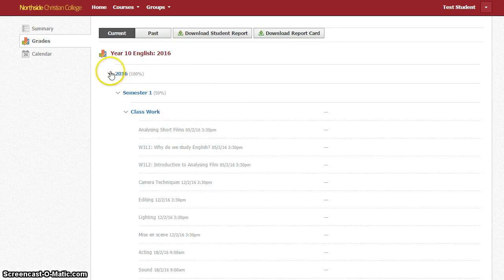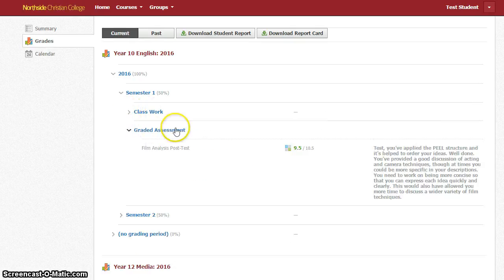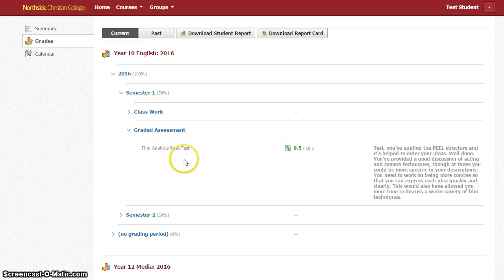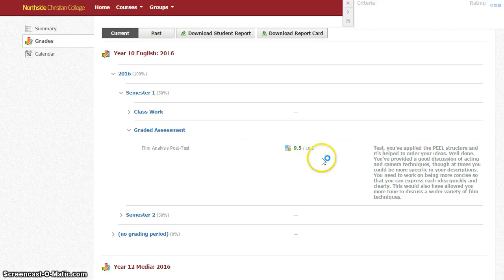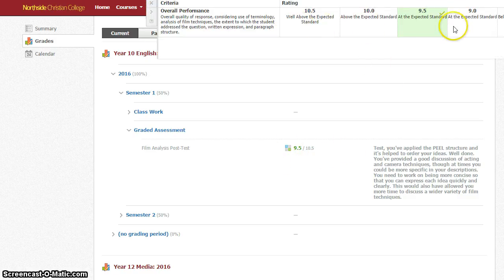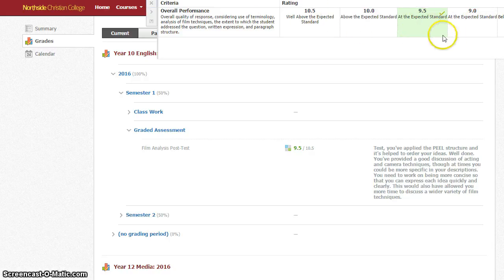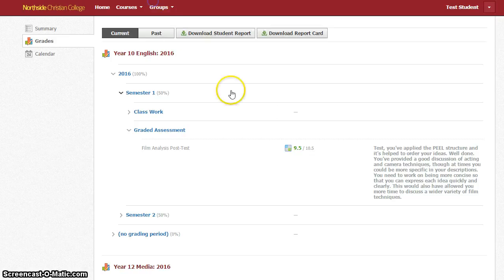Parents accessing feedback on Schoology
This video explains how parents can use Schoology to view grades and feedback their children have received for assessment tasks.
It is designed to aid parents as we move towards a system of continuous online reporting.